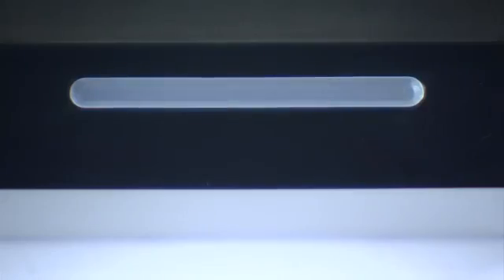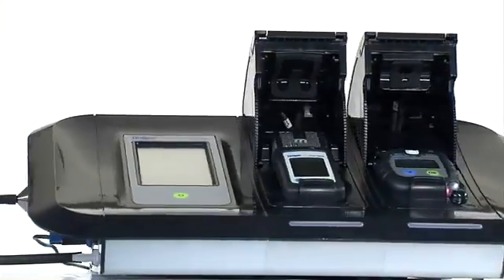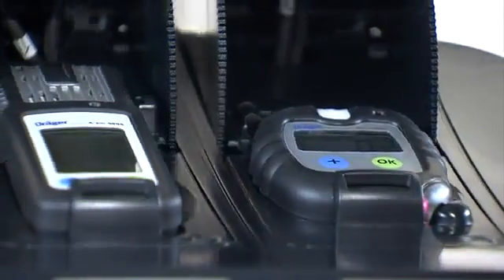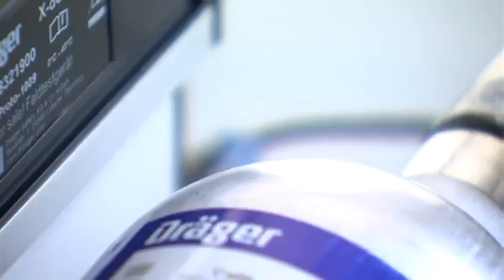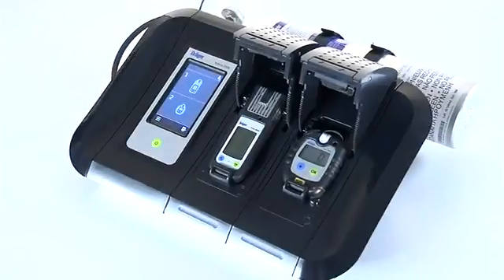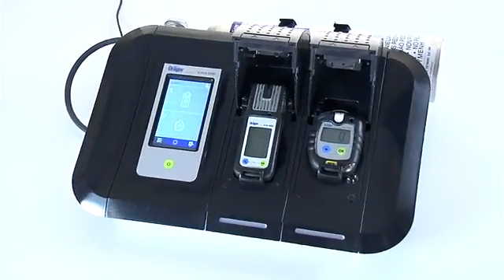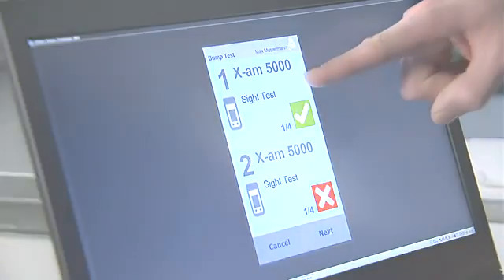Dräger X-dock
Work Smarter, Work Safer with the Dräger X-dock® 5300/6300/6600
Automatic bump tests, calibration, reduced test gas consumption,
short testing times and comprehensive documentation come
standard in this new device from Dräger, the experts in gas
detection.